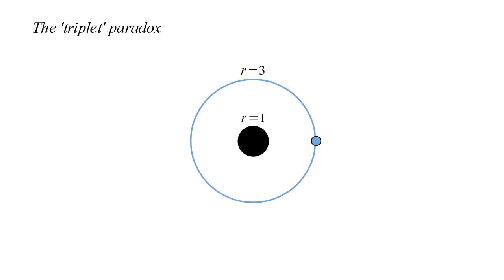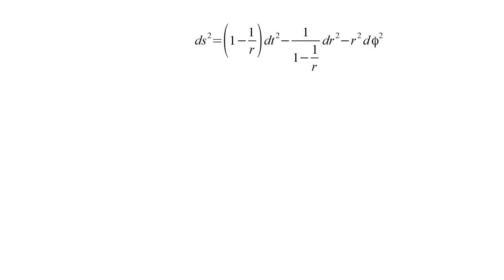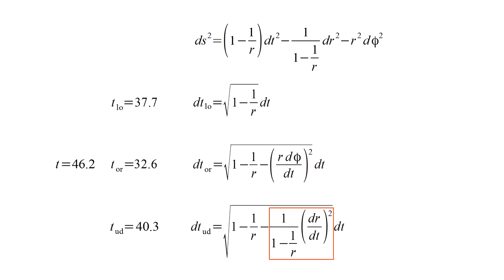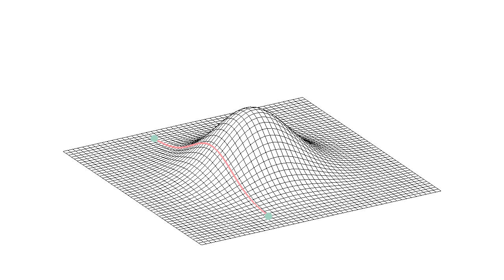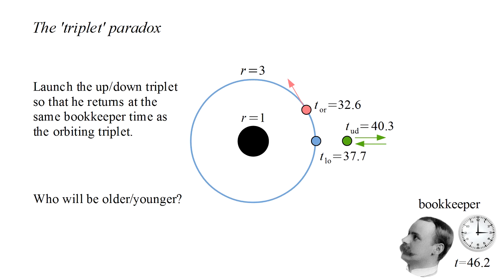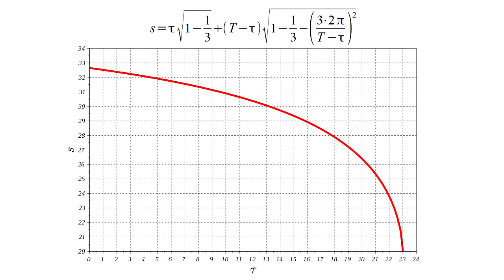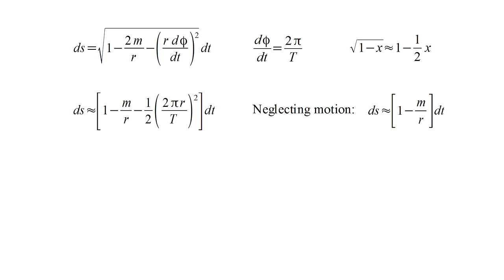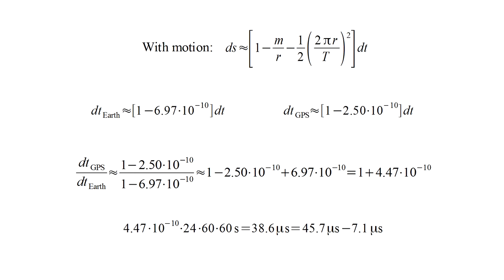Relativity 11e - spherical bodies and black holes V